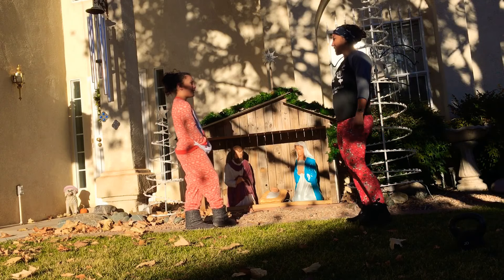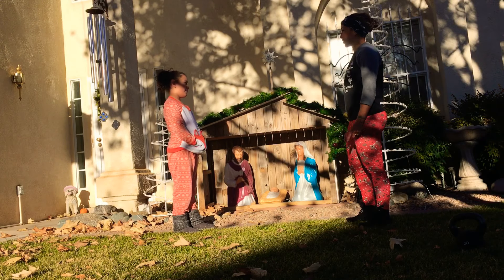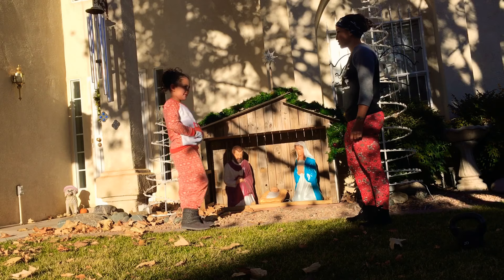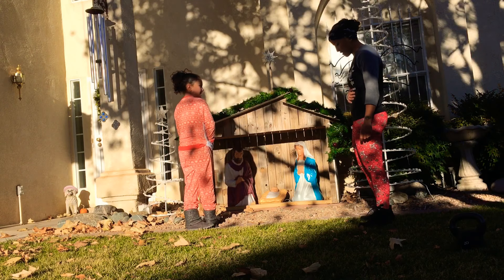Post Christmas workout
Working off those Christmas cookies with my niece, Coach Emma